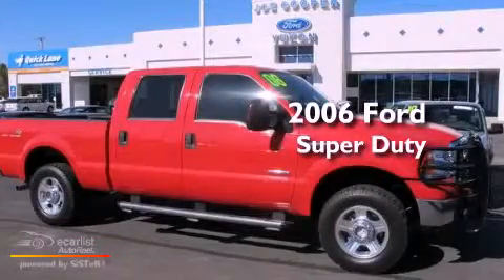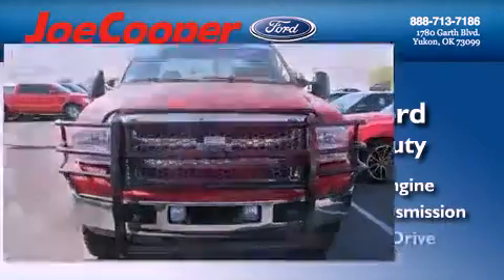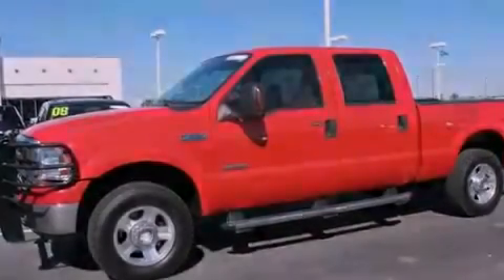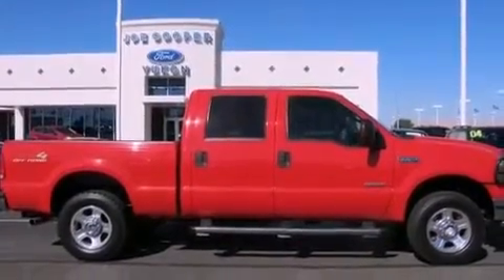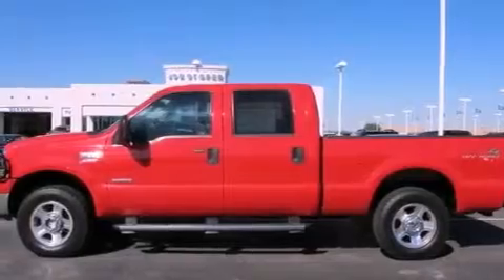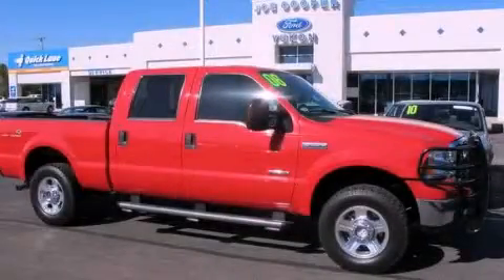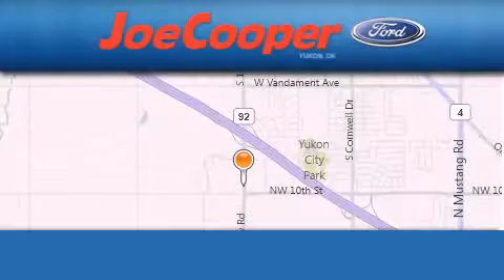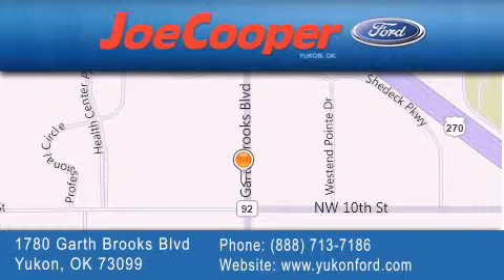Preowned 2006 Ford Super Duty Yukon OK 73099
Year : 2006
 Make : Ford
 Model : Super Duty
 Engine : 6.0L DI V8 TURBO-DIESEL POWER STROKE ENGINE
 Trans . : Manual
 Exterior : Red
 Miles : 112,359

 Stock : CC48089

 1780 Garth Brooks Blvd.